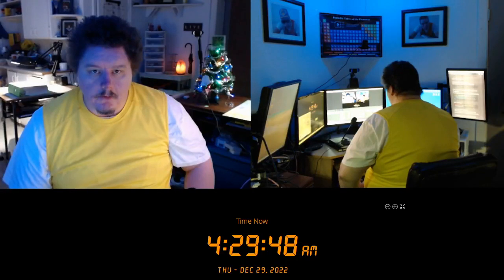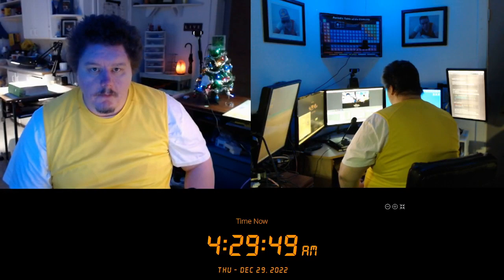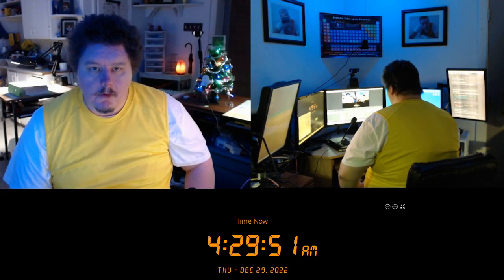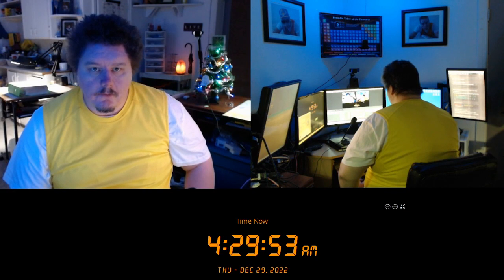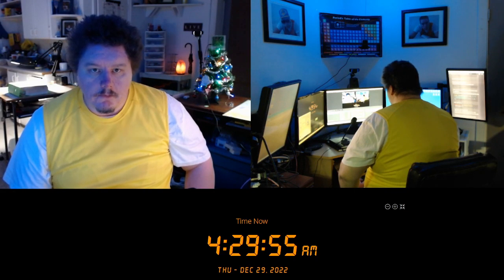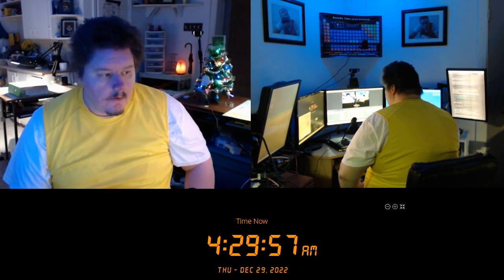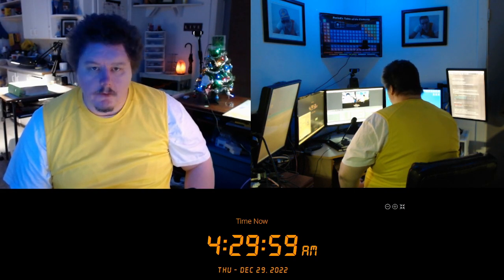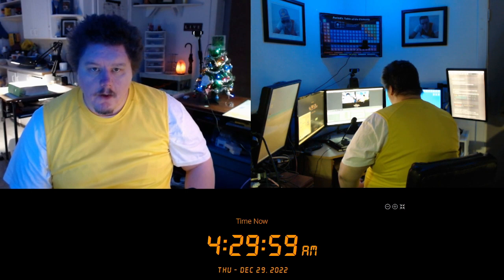drwillphd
The Professopher, Research Lecture on Senescent Cells, Educational Purposes Only, 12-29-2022